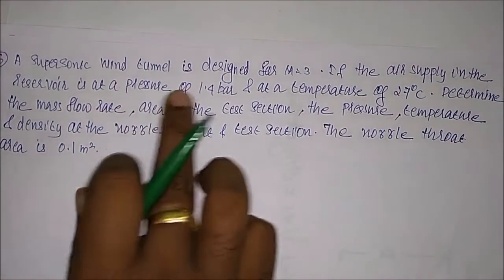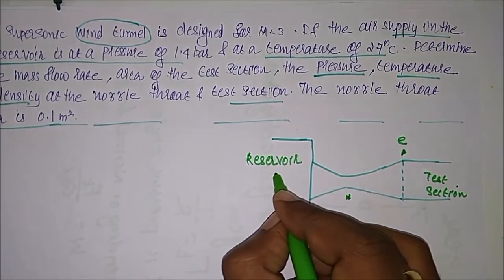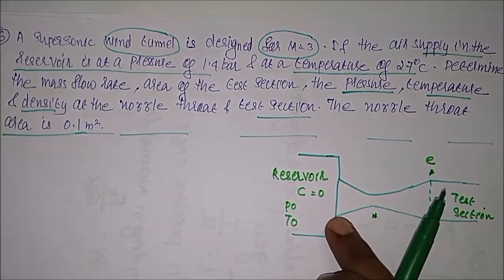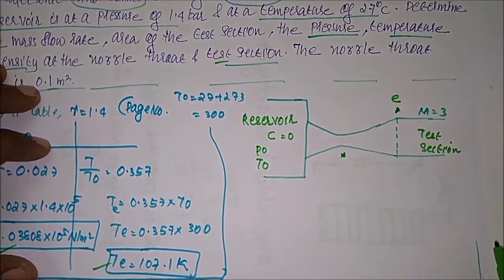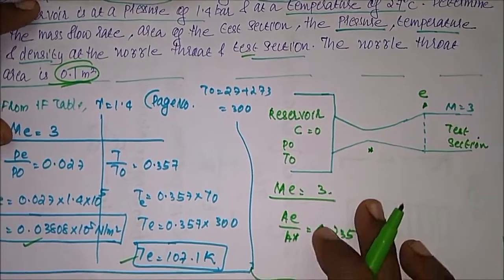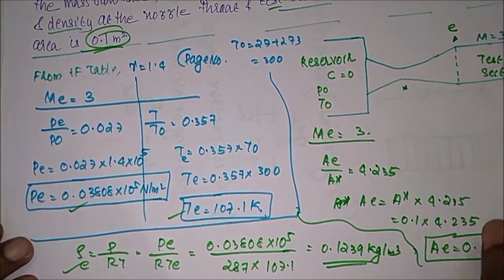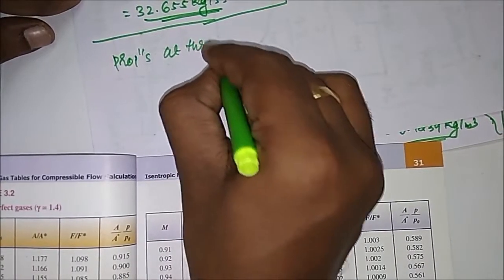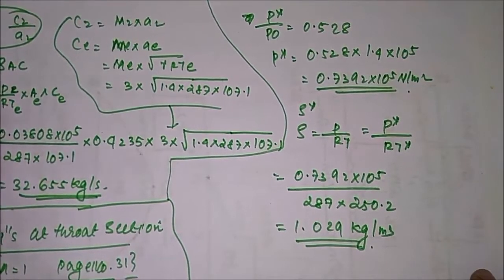ME 409 CFF_ MODULE II_ ISENTROPIC FLOW_ Problems _LECTURE 04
ME 409 - COMPRESSIBLE FLUID FLOW  (2015 SCHEME)
MODULE 2_ ISENTROPIC FLOW_ LECTURE 04

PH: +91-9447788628